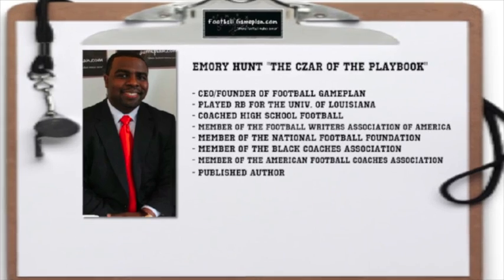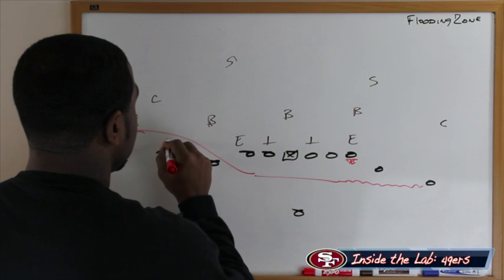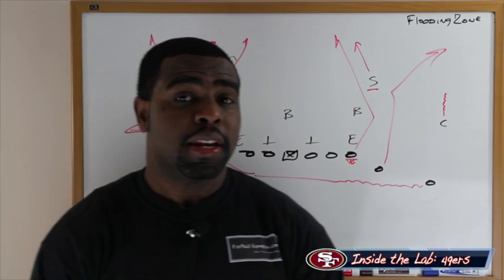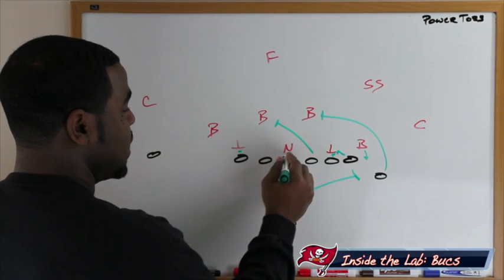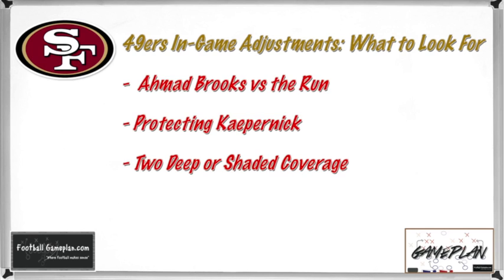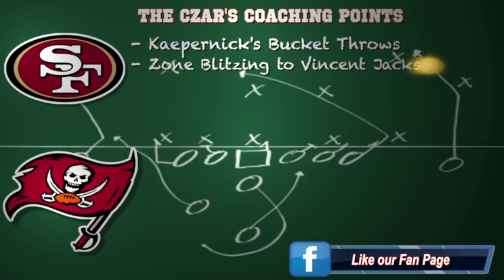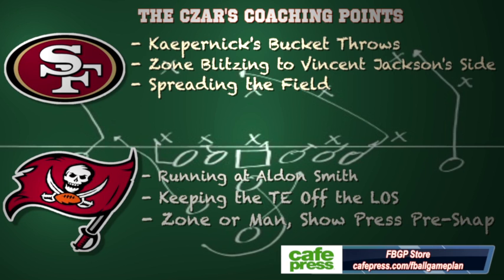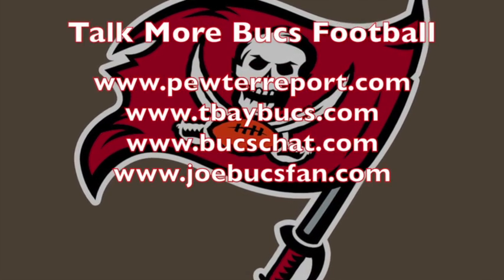Football Gameplan's 2013 NFL Week 15 Preview - 49ers vs Bucs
Football Gameplan's 2013 NFL Week 15 Preview - San Francisco 49ers vs Tampa Bay Buccaneers